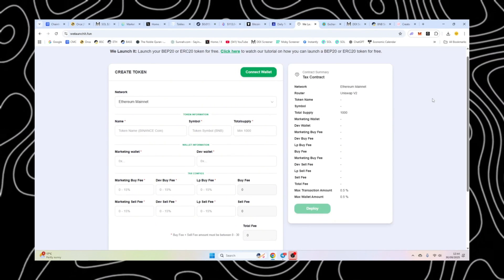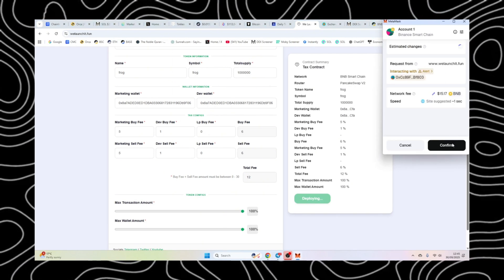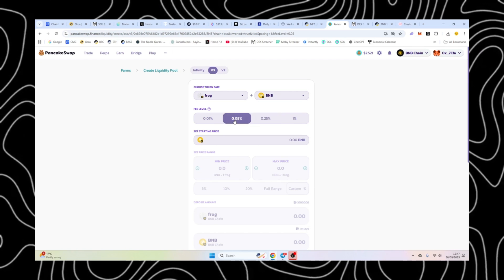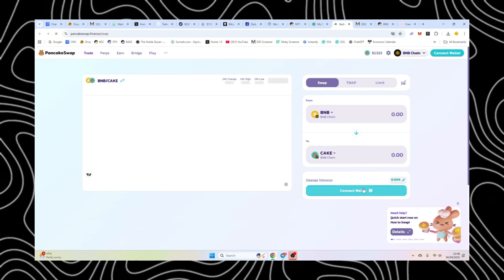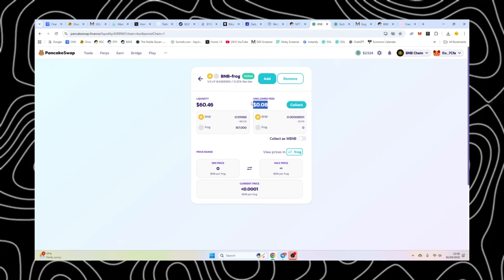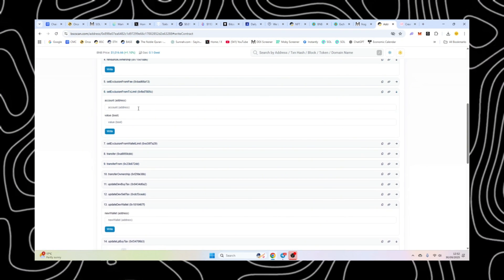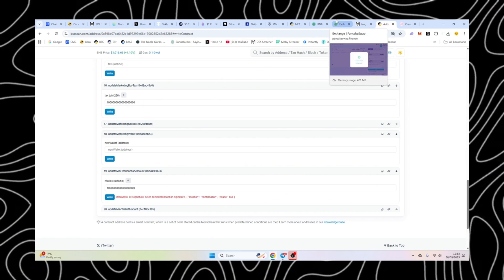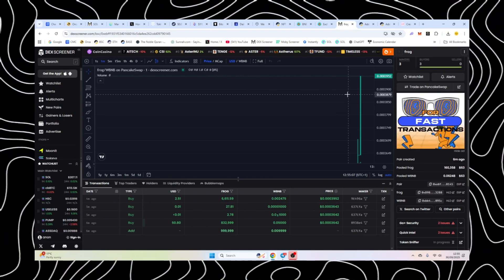How to Create a Memecoin on BNB | Step-by-Step Tutorial for Beginners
In this video, you’ll learn how to create a memecoin on BNB step by step! 🚀 I’ll show you the easiest and safest way how to create a memecoin on BNB without coding skills. You’ll understand how to set up your wallet, deploy a smart contract, and make your own token. If you’ve ever wanted to know how to create a memecoin on BNB, this guide is for you!

We’ll go through everything — from token settings to listing it on DEX platforms. By the end of this video, you’ll know exactly how to create a memecoin on BNB and launch it successfully. Watch until the end to master how to create a memecoin on BNB like a pro!